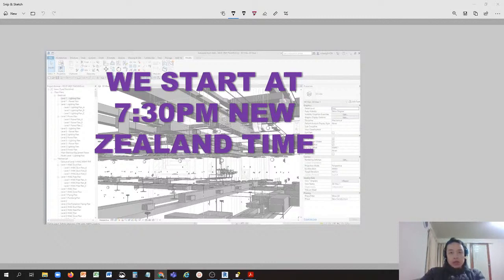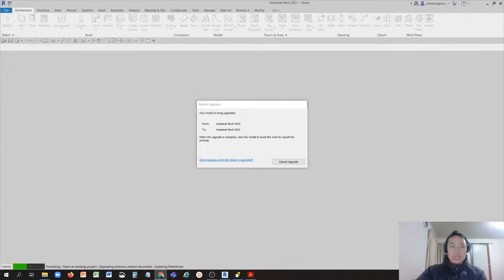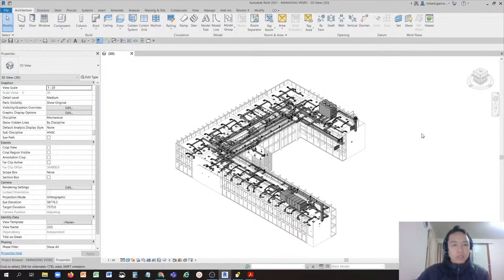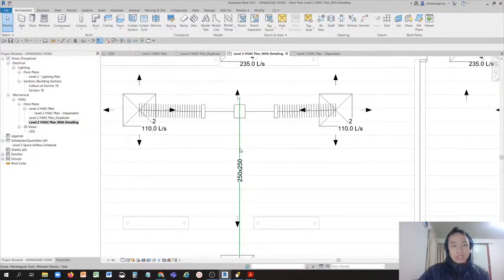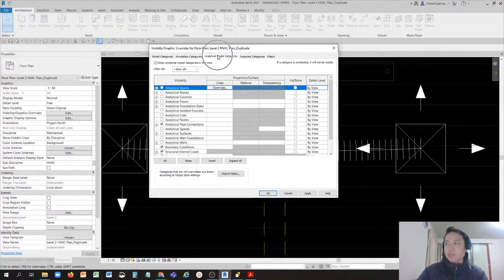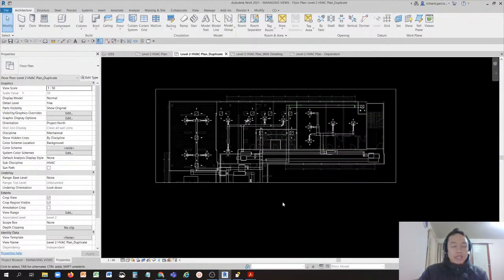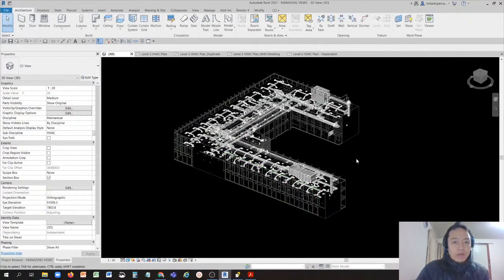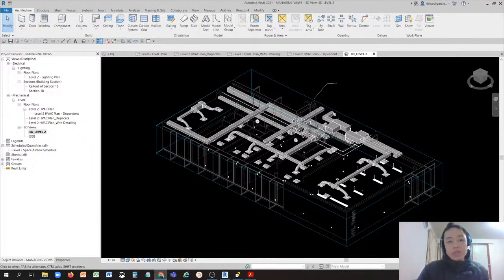REVIT MEP 2021 - STEP BY STEP TUTORIAL 3 - MANAGING VIEWS